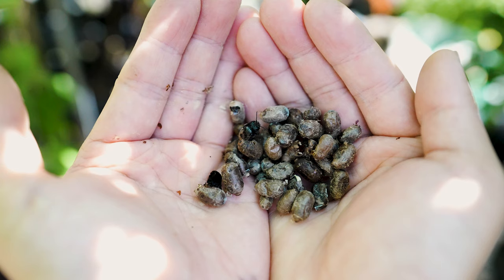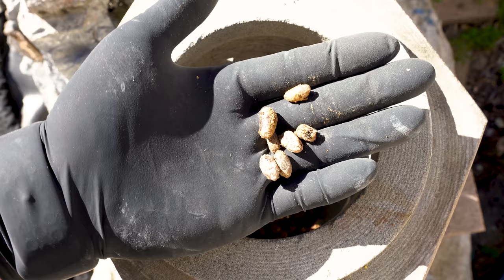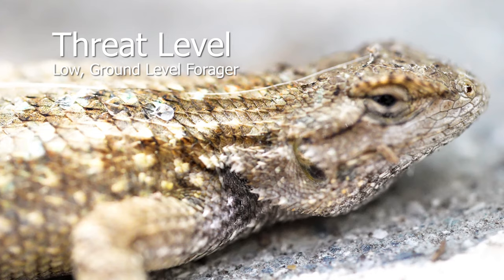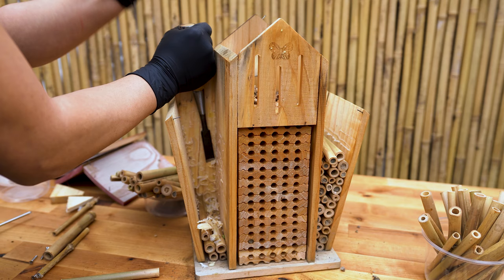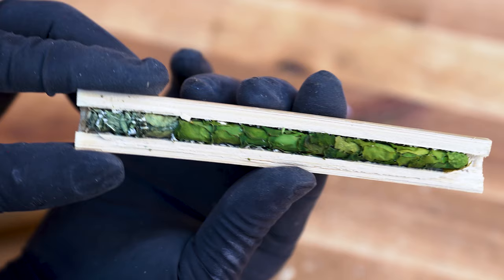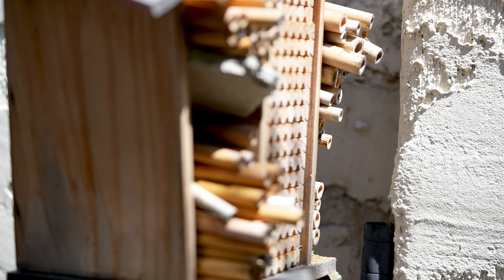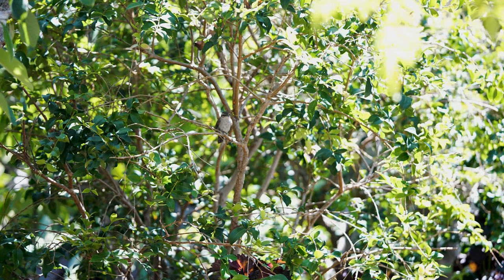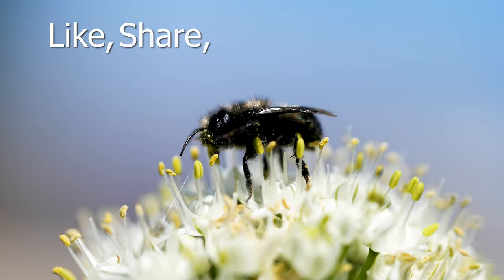Complete Guide To Solitary Bees | Leafcutter | Blue Orchard Mason | Shelter | Cocoons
Follow my solitary bee journey I've documented for over the past decade and understand their lifecycle, impact on the environment and most importantly, learn how to raise your own aggregation!

Getting started is simple, all you need are nesting tubes!

Topics
- Cocoon Harvesting
- Diseases
- Fungal Infections
- Husbandry
- Lifecycle
- Nesting Materials
- Predators
- Releasing Methods
- Requirements
- Shelter Varieties
- Many More!

Solitary Bee Facts
- Solitary bees do not serve a colony or a queen
- Each bee makes their own nest, no honey is produced
- Over 20,000 native bee species can be found around the world
- Solitary bees can be found in your backyard, species varies by region
- Bee stings are extremely rare
- Male solitary bees do not have a stinger
- Solitary bees do not make honey

Artist : Kerusu
Song : Skipping on Rain Clouds